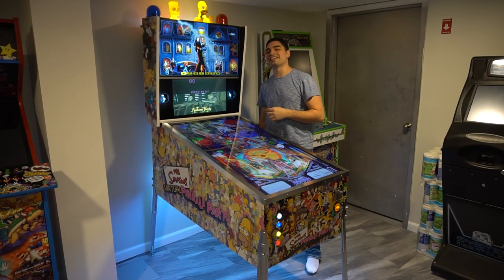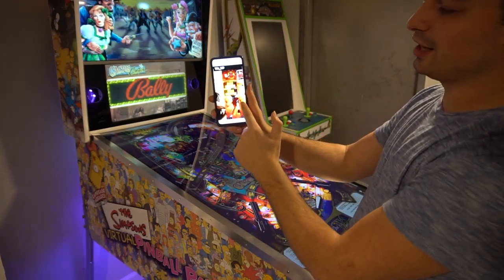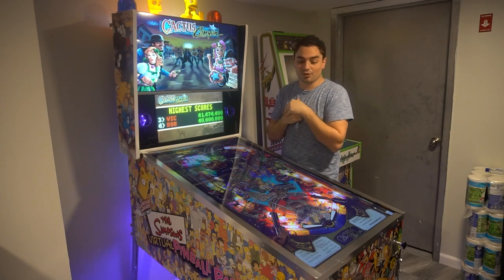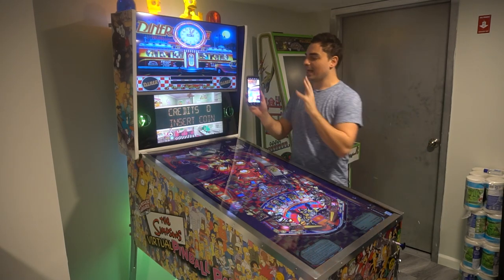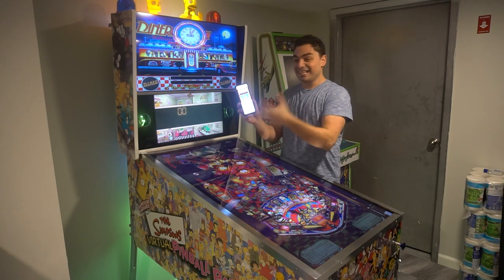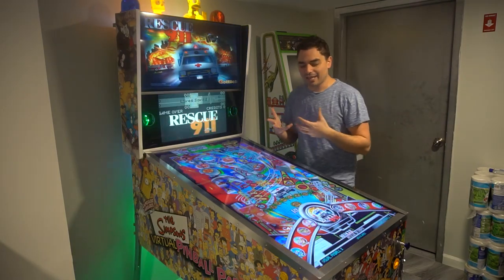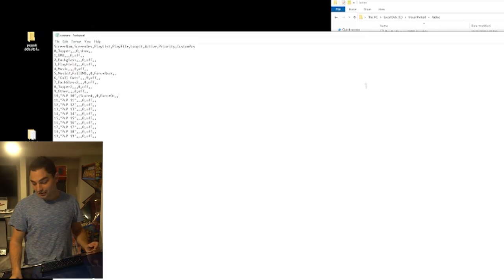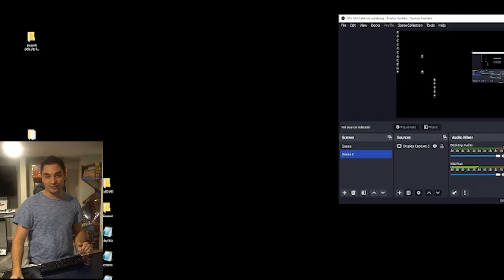Global Highscores For Virtual Pinball using QR CODES! How to and Tutorial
00:00 Intro
00:41 Overview
02:41 QR Code Project Summary
05:37 Live Demo using qr code in popper l
07:36 Live Demo using website
11:21 Backstory / controversy with scorbit
17:16 Iscored advantages
25:06 Tutorial to incorporate into popper